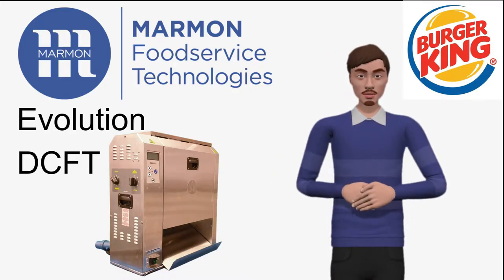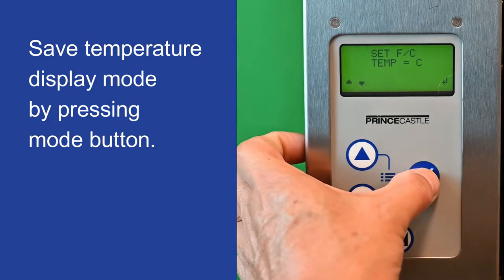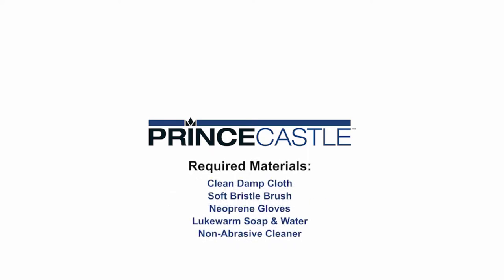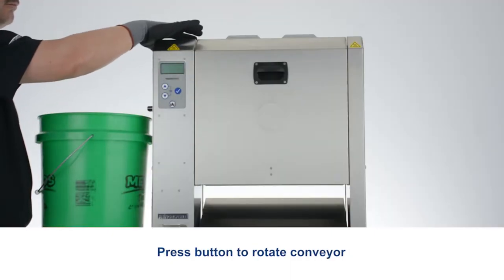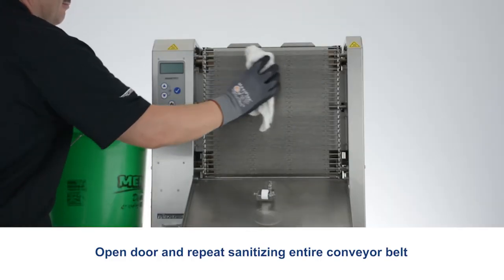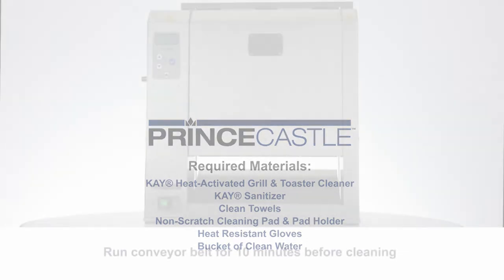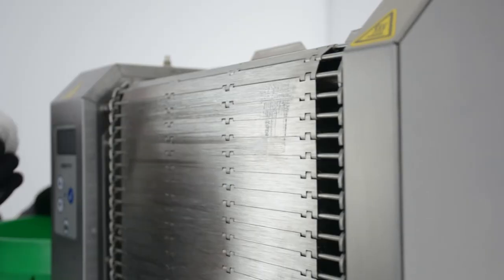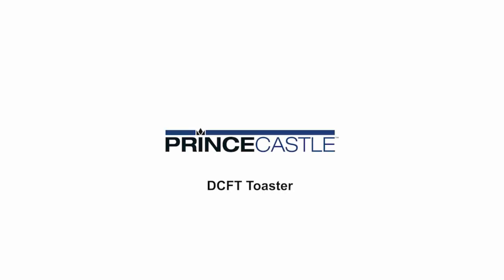DCFT-BKUK - Dual Continuous Feed Toaster full tutorial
0:00 Intro
0:24 Programming
2:19 Cut off switch feature
3:20 Daily cleaning
8:03 Monthly cleaning